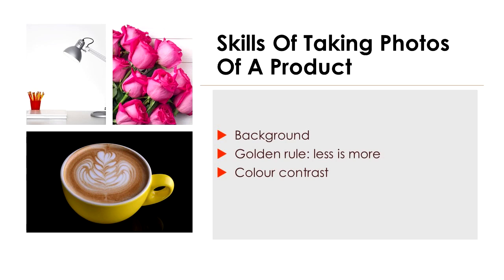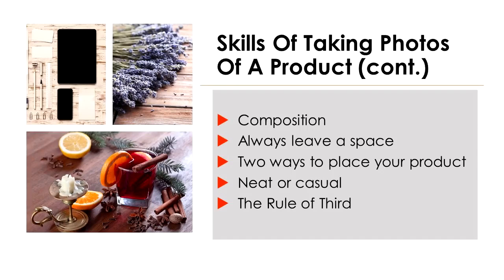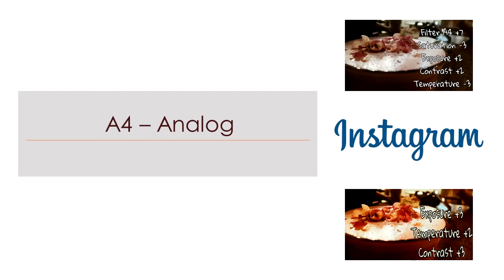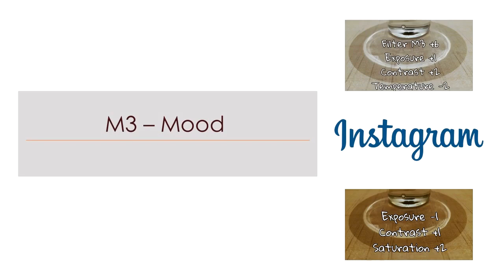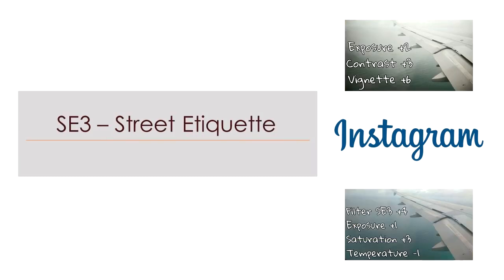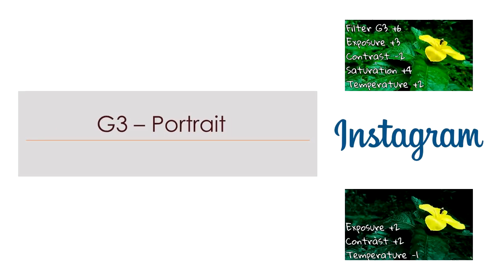01 How To Optimise Your Instagram Photo To Increase Viewership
01 How To Optimise Your Instagram Photo To Increase Viewership